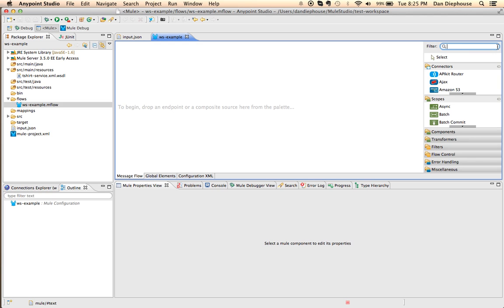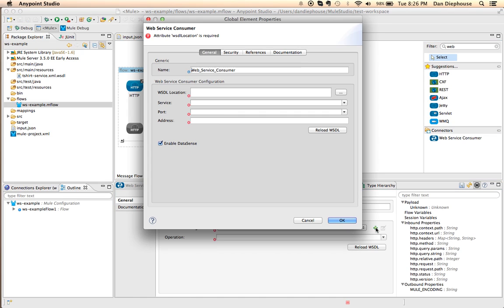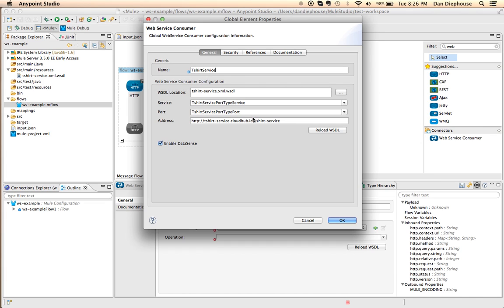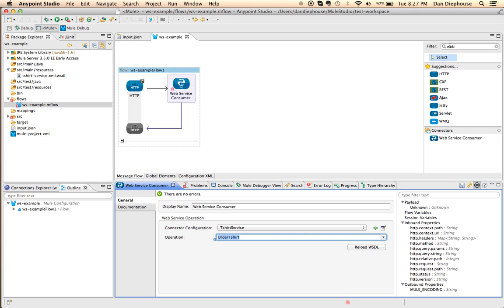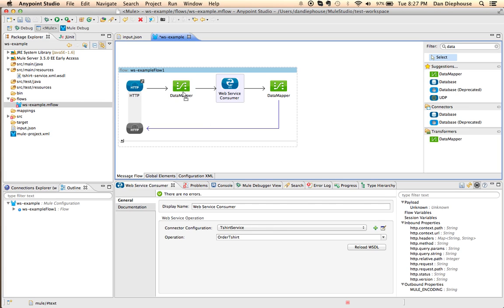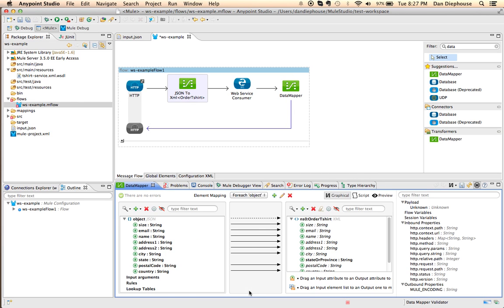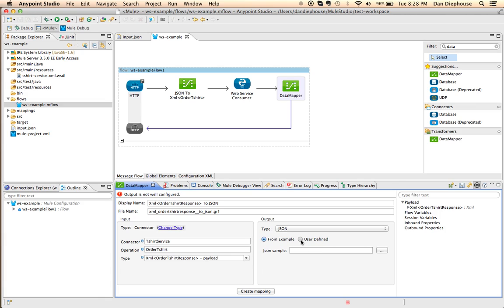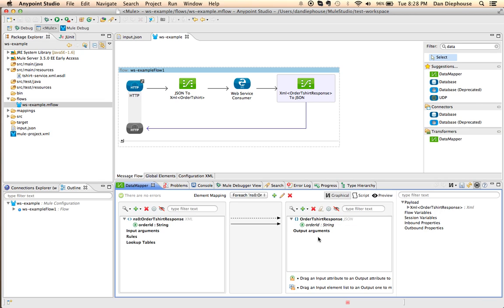Mule 3.5 Early Access - Web Service Consumer Demo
The new Web Services Consumer makes it easier than ever to connect to SOAP web services. Learn how to use the new Web Service Consumer to build a simple HTTP service that receives JSON, transforms it to XML, invokes an external SOAP web service, and converts the response back to JSON.